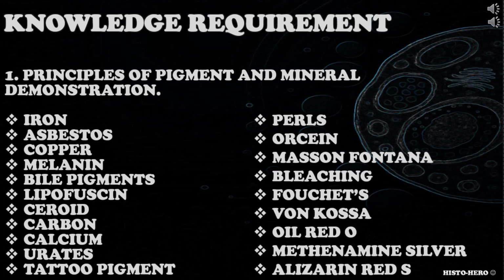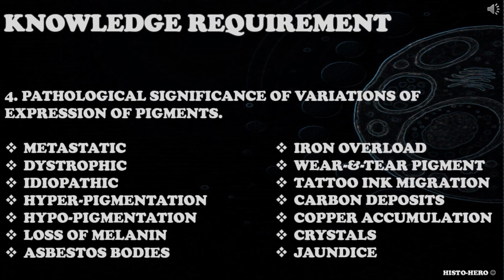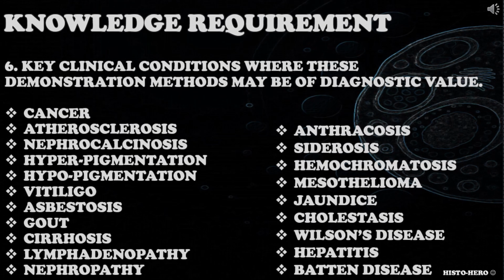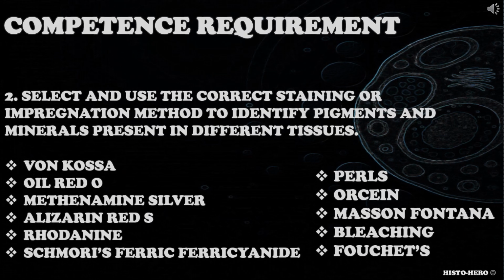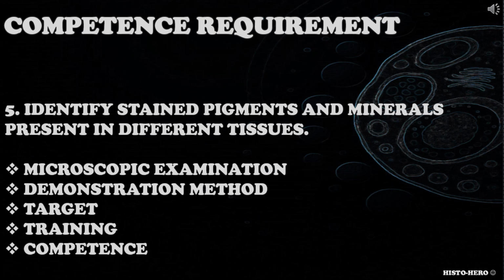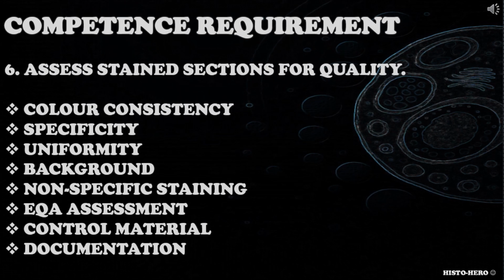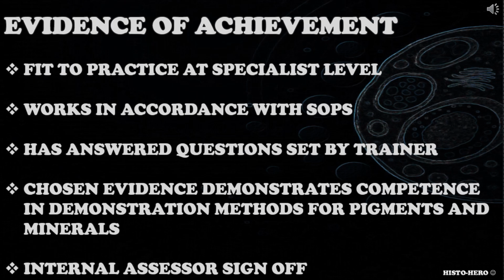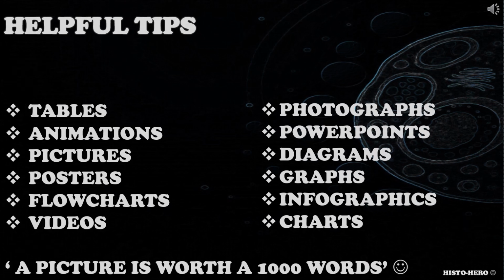IBMS SPECIALIST PORTFOLIO V4.2 - PIGMENTS AND MINERALS (for trainee)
This video is about Pigments and minerals which is part of the IBMS specialist portfolio in cellular pathology.